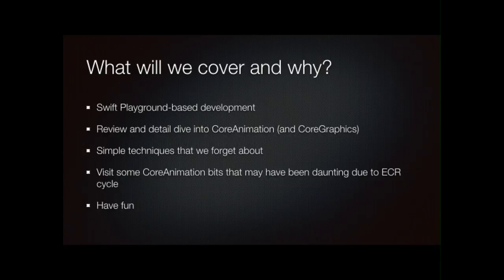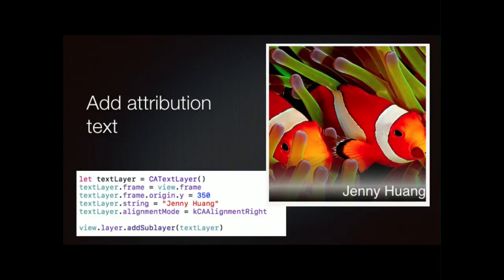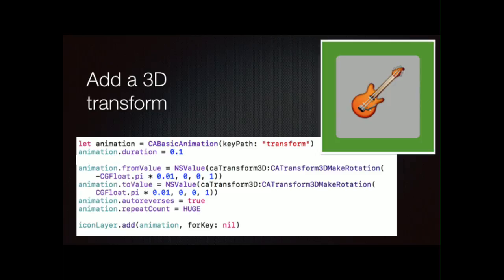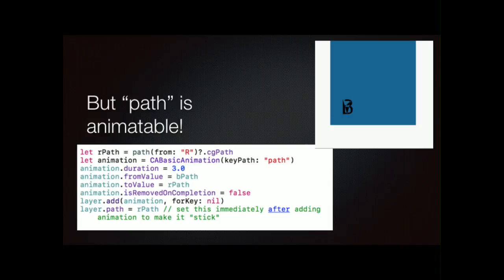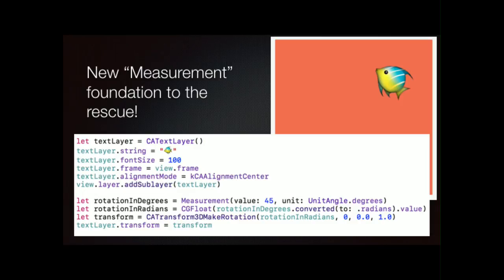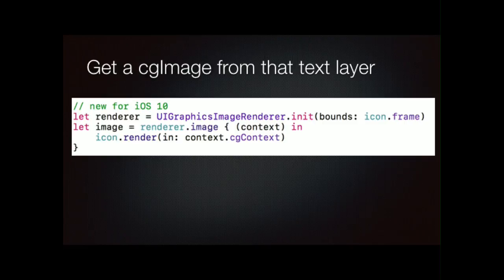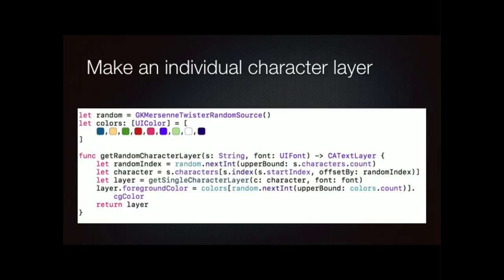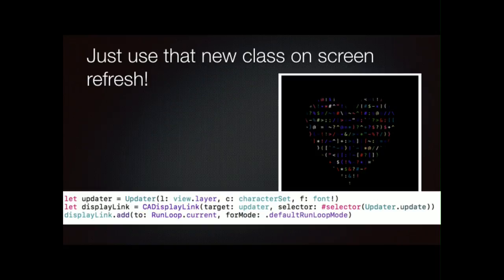Russell Mirabelli - Better CoreAnimation Using Swift Playgrounds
This is an interactive session where we’ll use Swift playgrounds to quickly iterate through ideas, providing us with a better understanding of what CoreAnimation is actually doing, as well as significantly improving on the edit/compile/test cycle. This exponential increase in experimentation time allows us to create great visual effects much more quickly. Come get re-acquainted with CoreAnimation, and get some hints on experimenting with layer effects and particle systems!